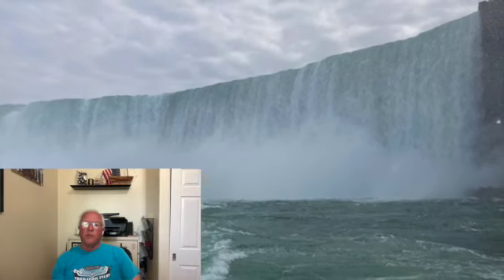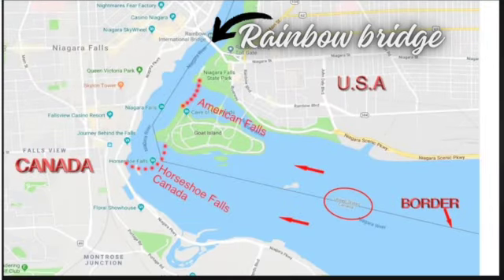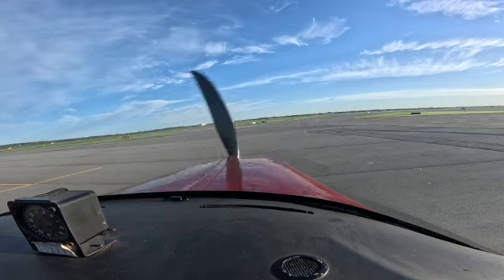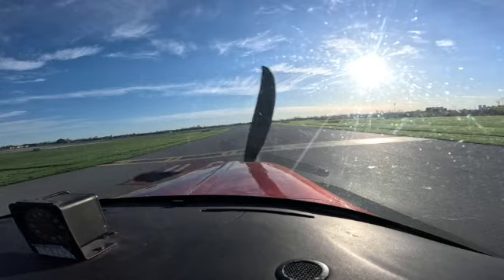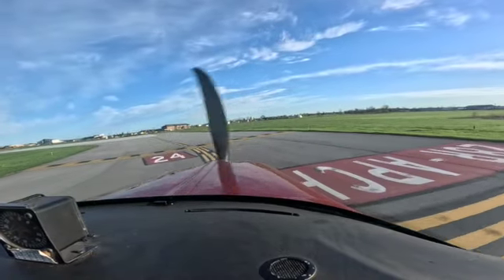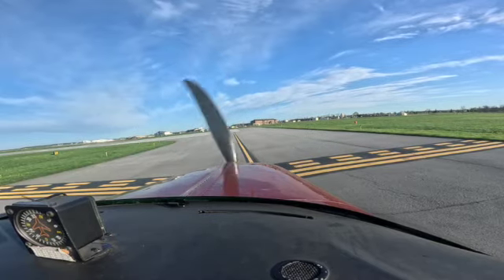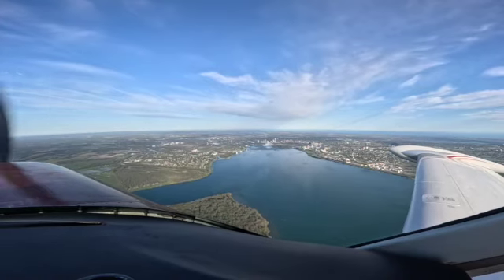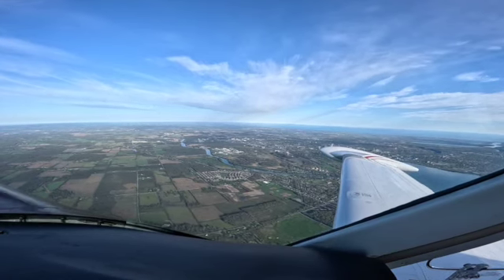Flying Niagara Falls With No Fears SD 480p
It's easy to fly over Niagara Falls.  Niagara Falls, Flying over Niagara Falls, Rules to fly over Niagara Falls. Easy way to go to Niagara Falls,  How do i fly over Niagara Falls, Can you fly over Niagara Falls, Visiting Niagara Falls Flying to Niagara Falls
Airspace over Niagara Falls.  Canadian rules over Niagara Falls, Can US airplanes fly over Canadian airspace at Niagara falls, Things to do at Niagara Falls. Visit Niagara Falls, Flying to Niagara Falls, Is flying over Niagara Falls allowed, How to fly over Niagara Falls, Best view of Niagara Falls, Private Pilot, Learning airspace, Airspace made easy.  Best places to visit in your private airplane.  New pilots,  Learning to fly,  Why do we fly, best places to fly to.  Overcoming fears of flying.